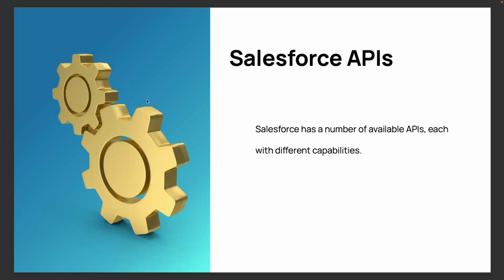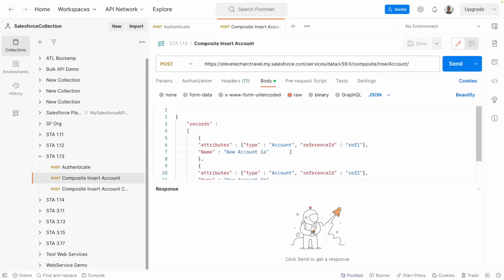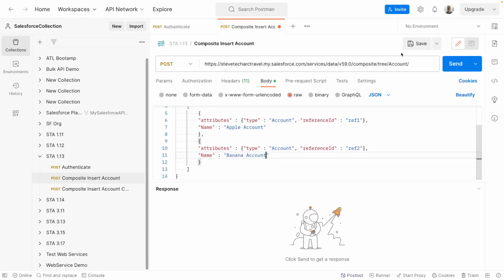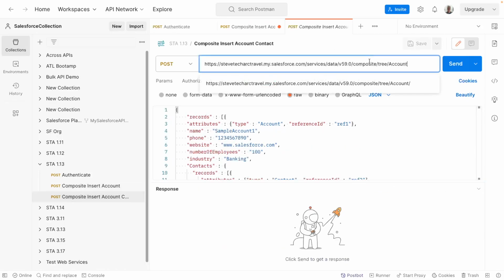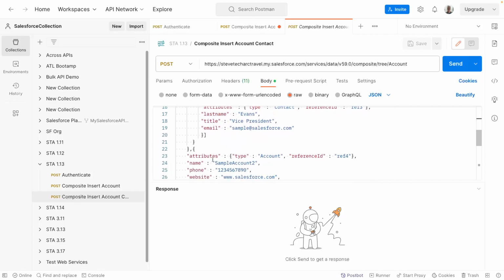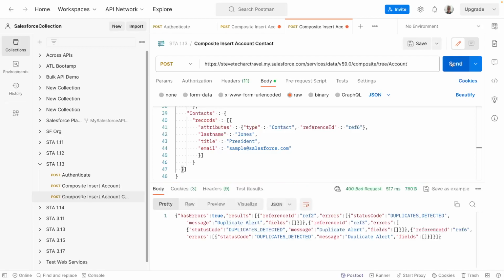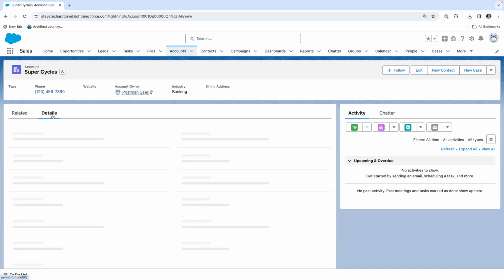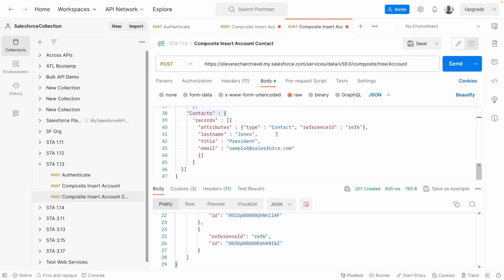Inserting Lists of Objects, Across the APIs, Salesforce REST API Composite Tree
As we go deeper in the APIs, we now look into the API that you will use for inserting a list of Objects.  I move into the Composite API an using the /tree capability.   This allows you to not only insert a list of SObjects, but to also insert Children records in the same transaction.

In this demo, I show how to insert Accounts, with Contacts, and children Accounts, all in the same transaction.  This is a powerful capability.

More dives into the APIs are on their way!

This video is in the Salesforce Integration Architect Set.

STA 1.13